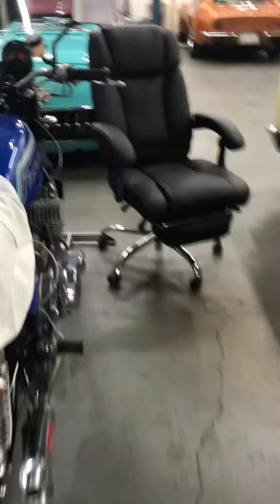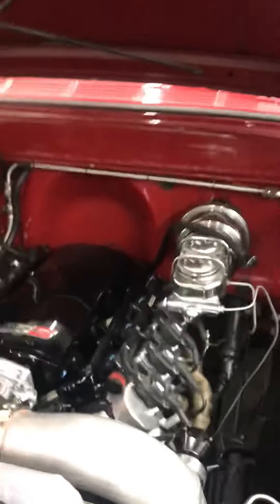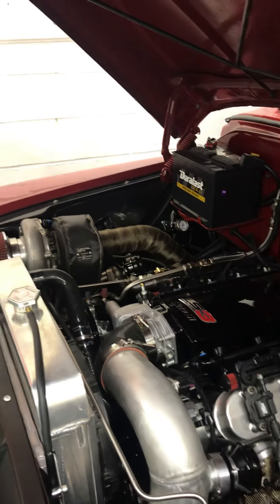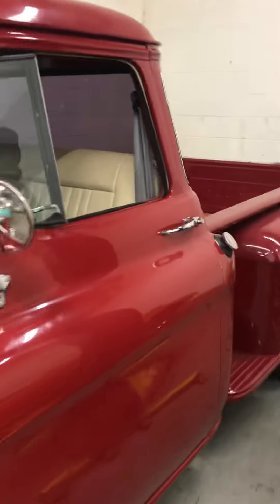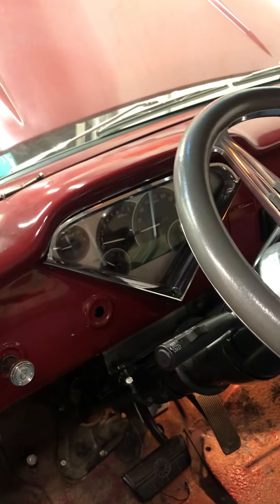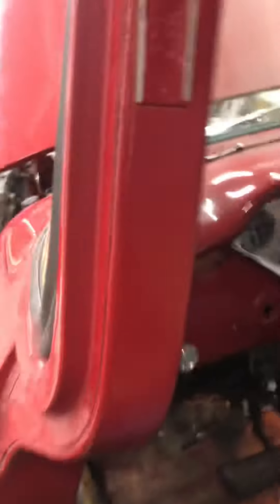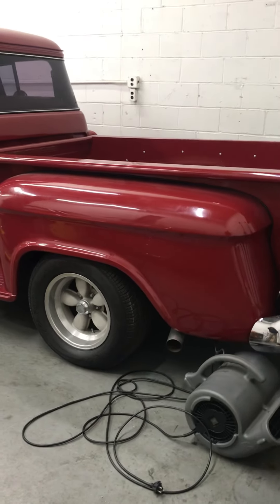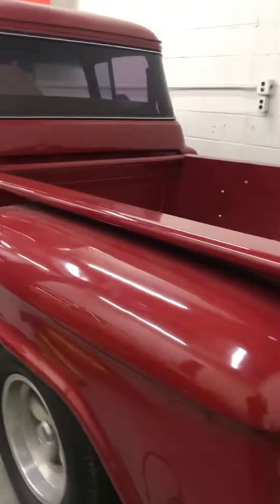T kirks 57 truck